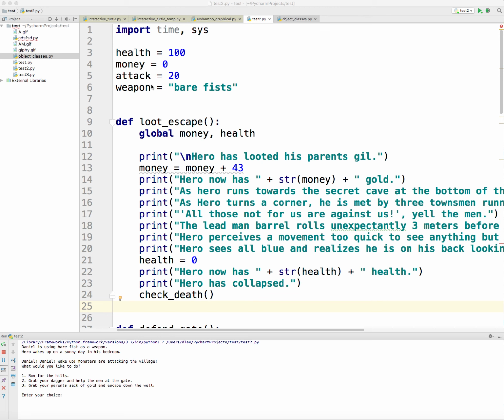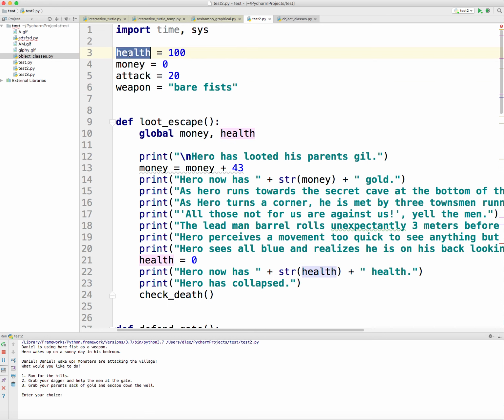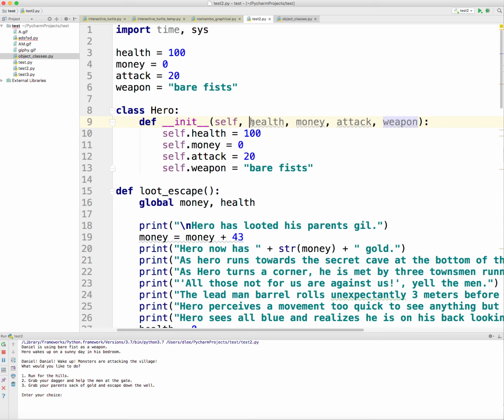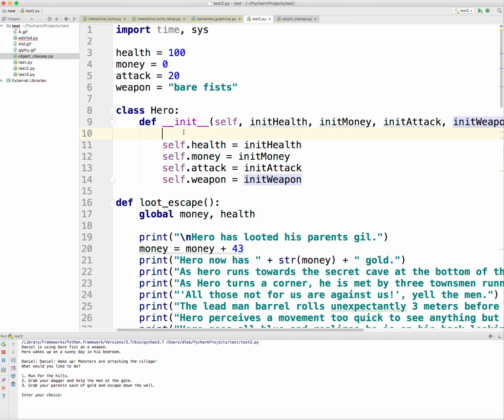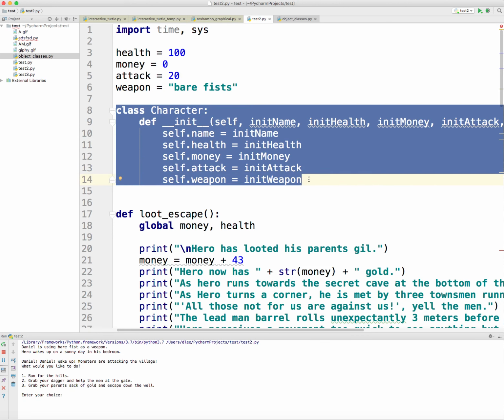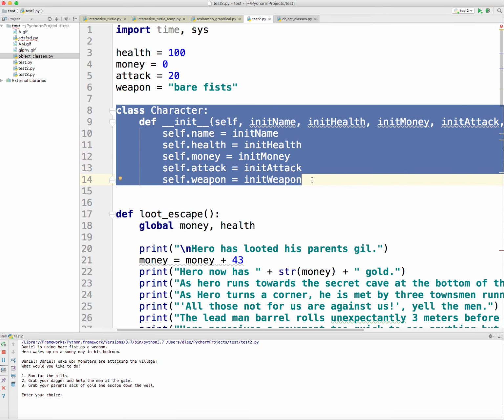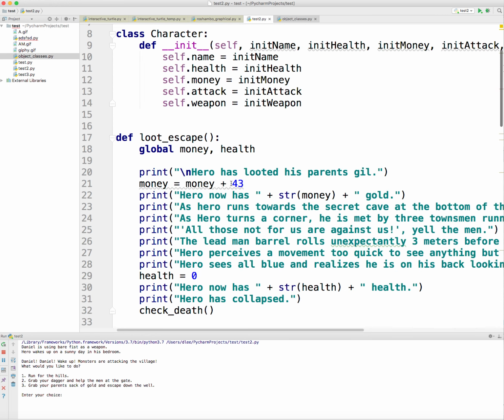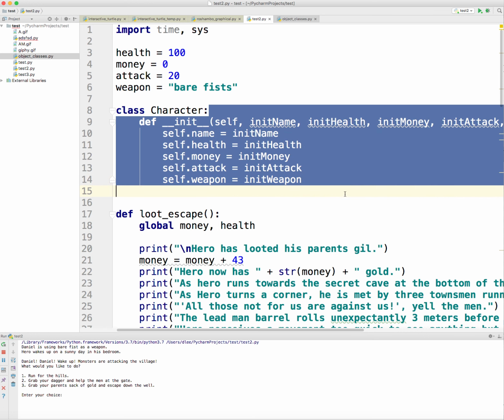pl yl co 3